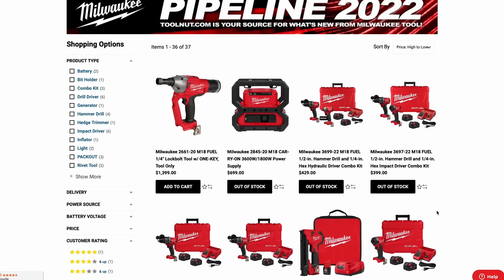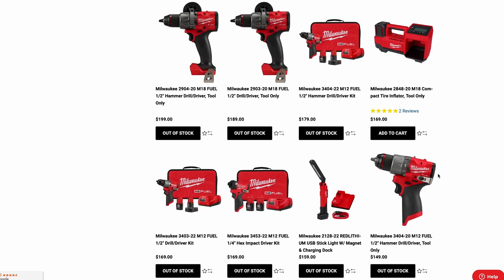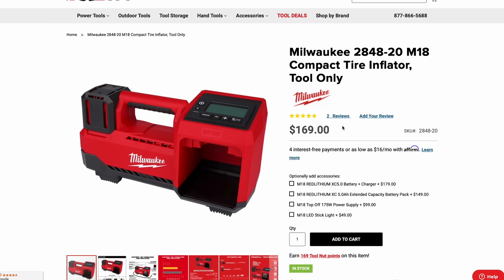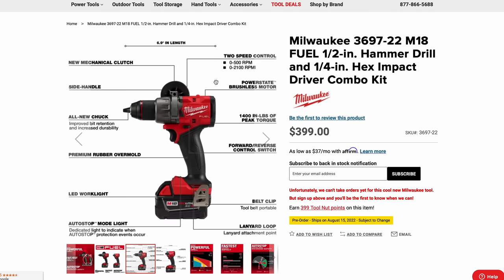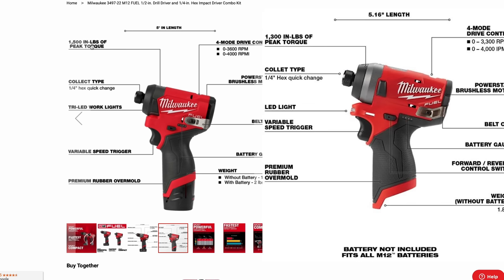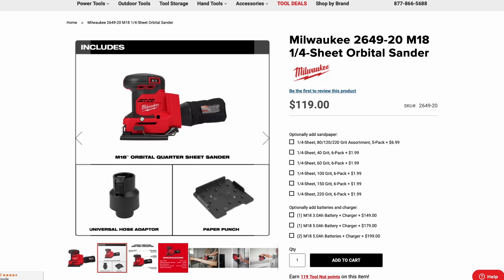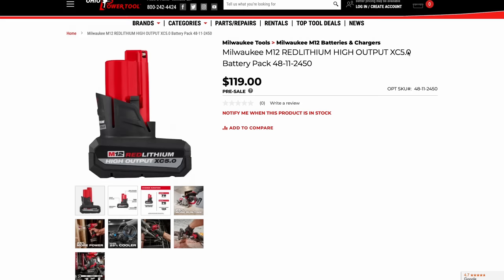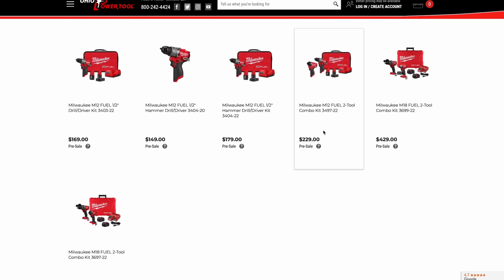Milwaukee Pipeline 2022! All The New Tools Coming Soon From Milwaukee!